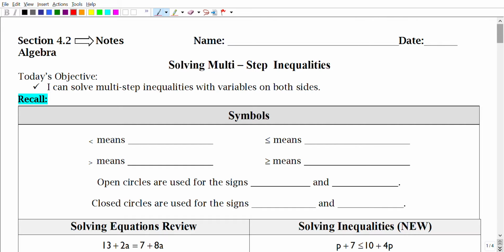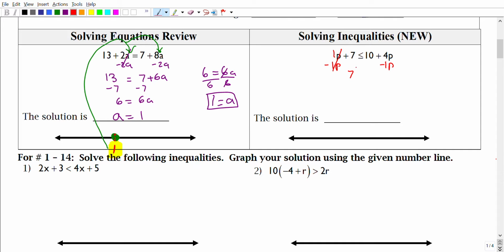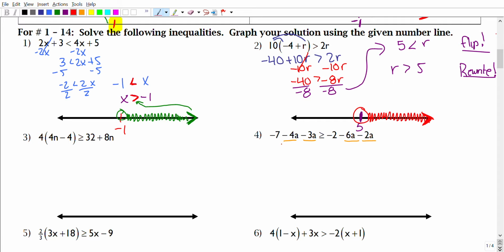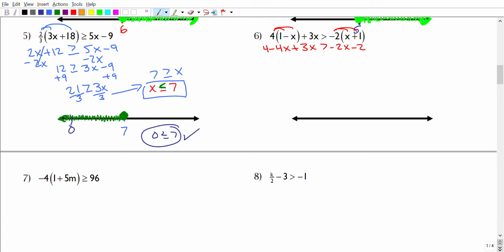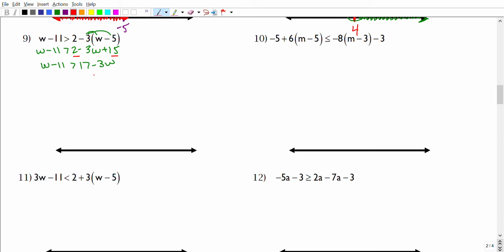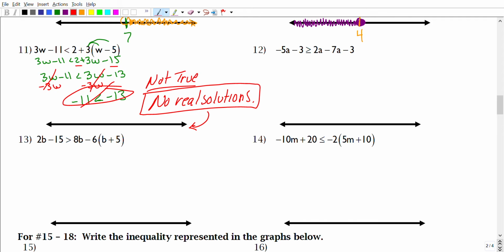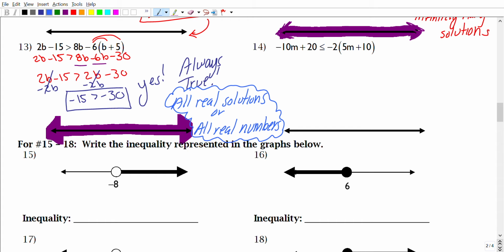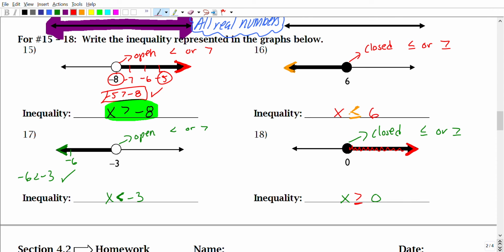4.2 Notes - Solving Multi Step Inequalities